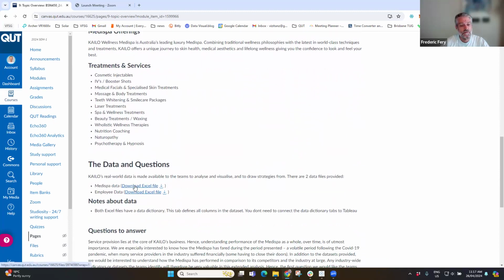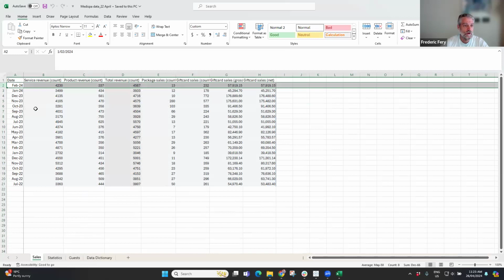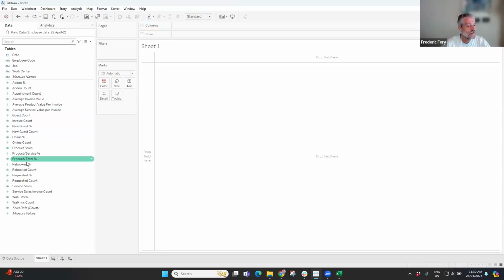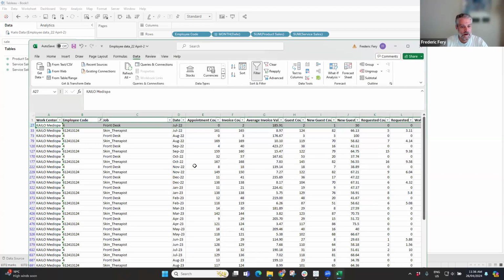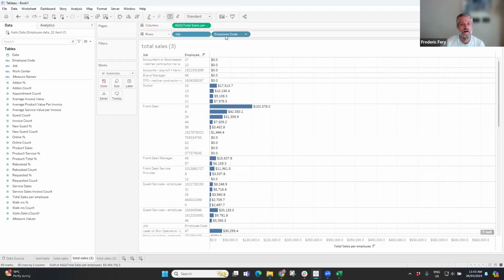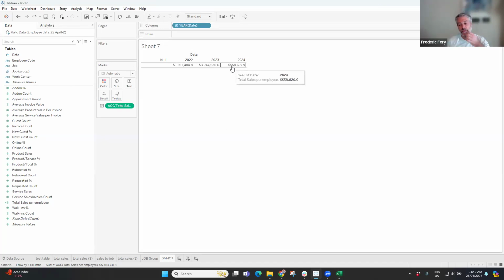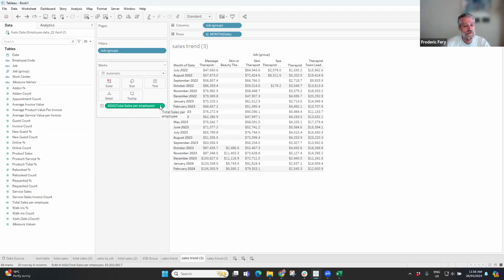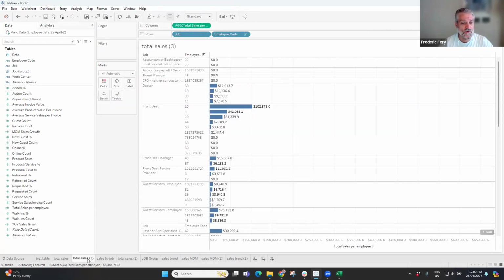BSN450_24se1 How to get started with Kailo's data